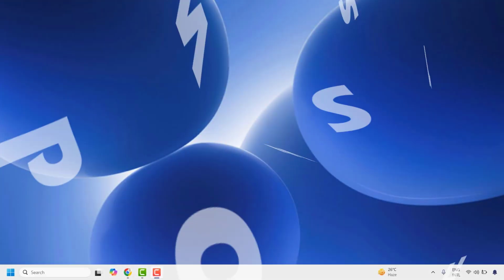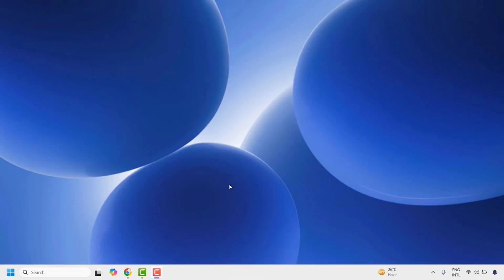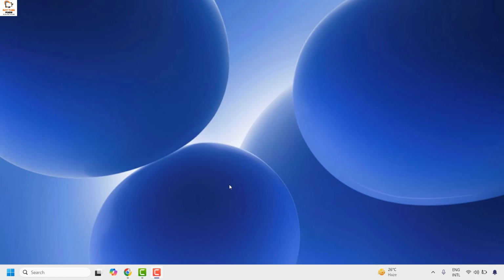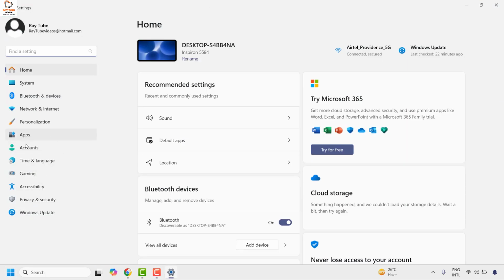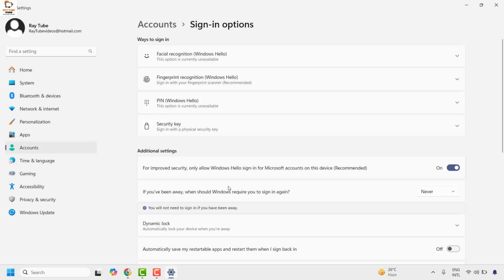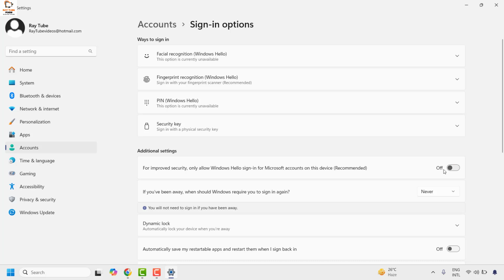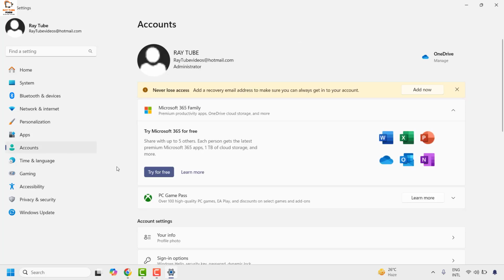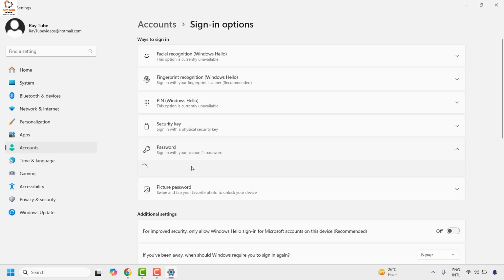Solution: No password sign in option in windows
Here is the fix if the password sign in option is not available on log on in Windows 10 and Windows 11

Applies to :

sign in option disabled windows 11
sign in option is disabled because of failed login attempts
sign in option is disabled because of failed sign in attempts or repeated shutdowns